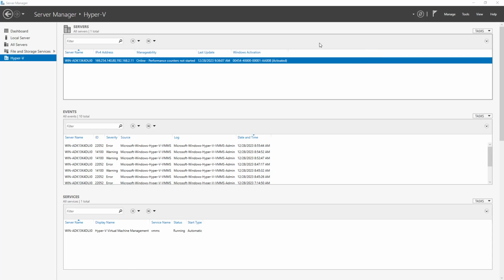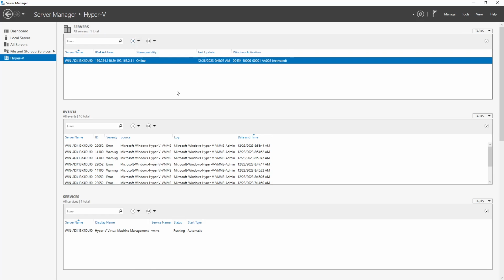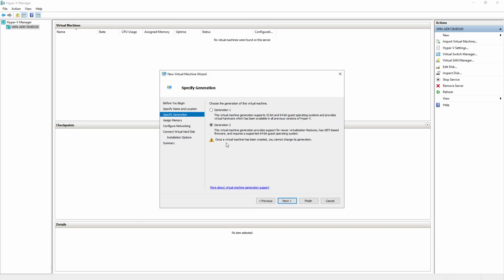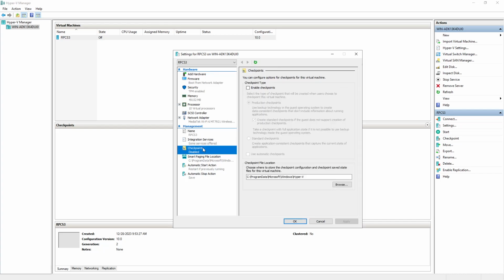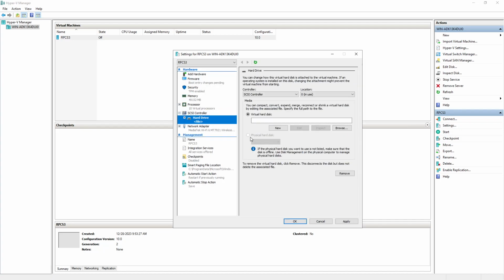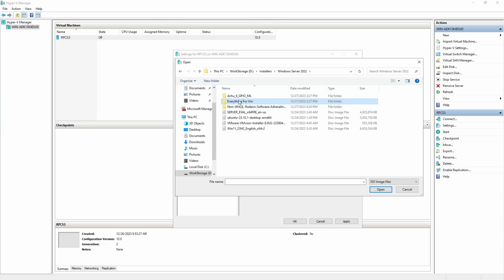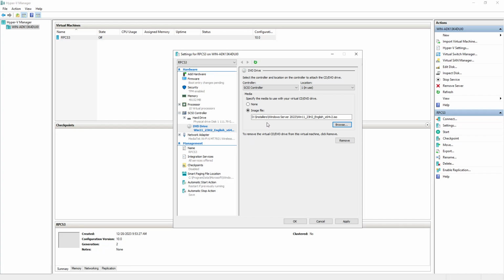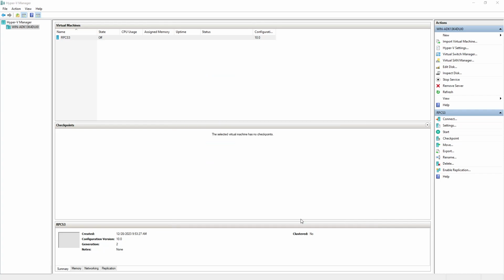NCAA25 MaxPowersCFB Game From Anywhere Tutorial Part 5: Hyper-v Install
Installing Hyper-V and and loading up Windows Install

Hardware:

CPU: Ryzen 5 5600G
Motherboard: ASUS Prime b550m-a wifi ii
RAM: 64GB
SSD: 1× NVMe 250GB - Windows Server 2022
SSD: SATA 120GB HD
GPU: Integrated Radeon RX Vega
GPU: Nvidia 1070TI 8GB
Liquid cooling.